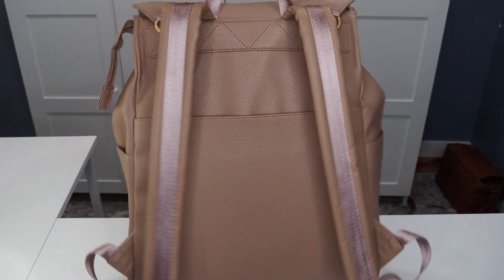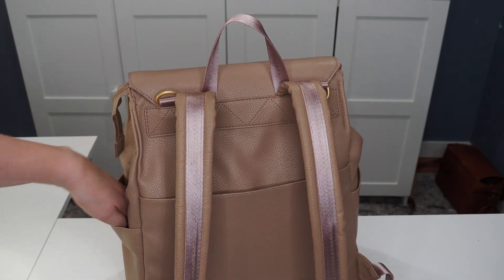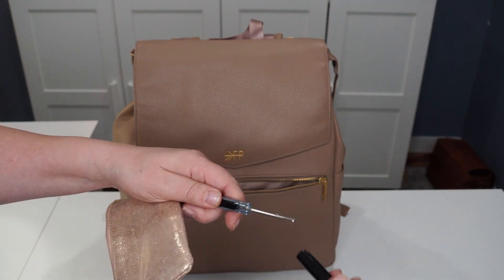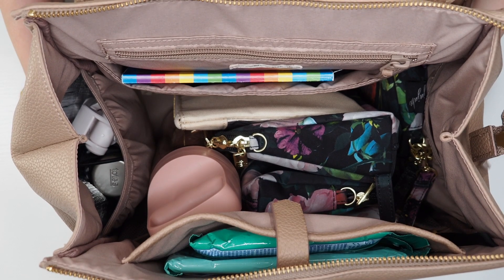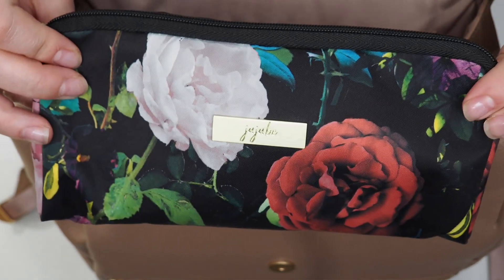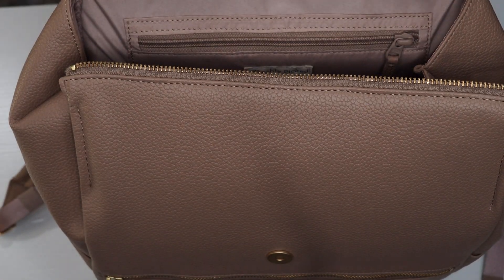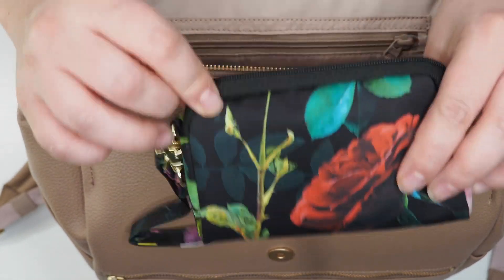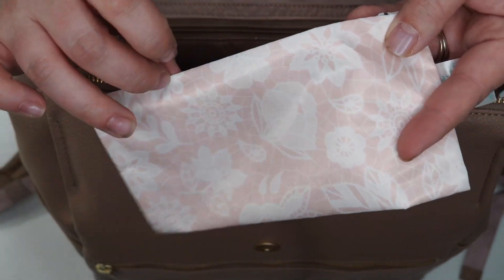Freshly Picked Classic Packing